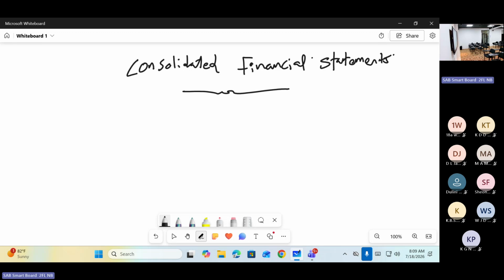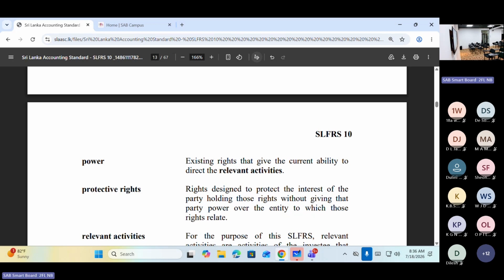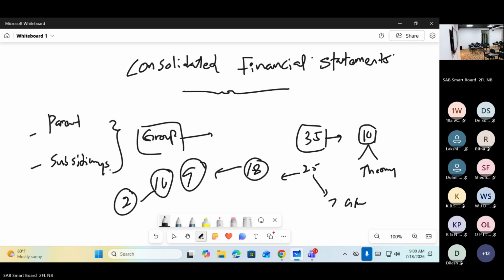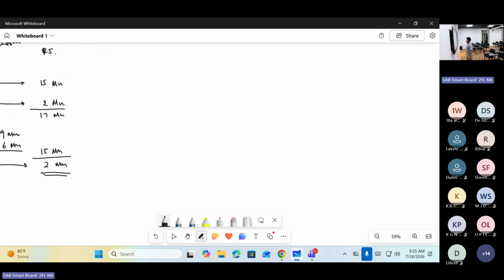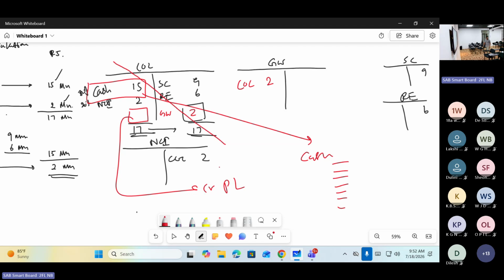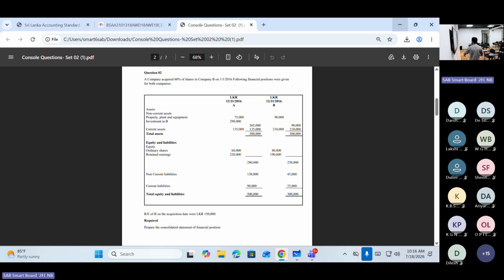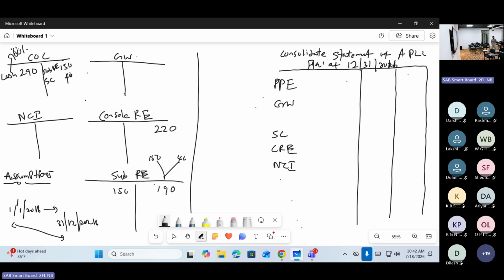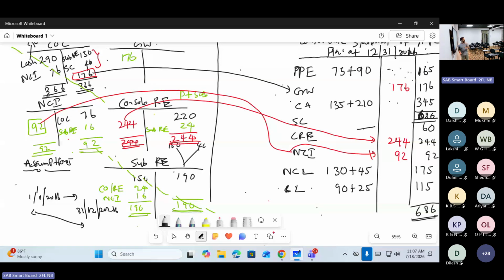BSAA 31013 Corporate Reporting - 18A WD WE/18C EX (19B EX - HDBA,HDAF) 2026.07.18